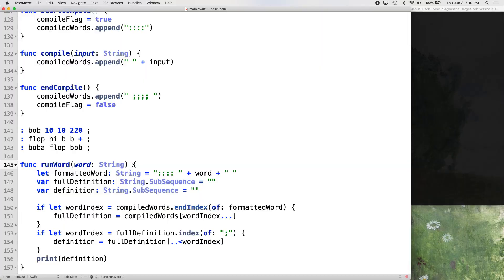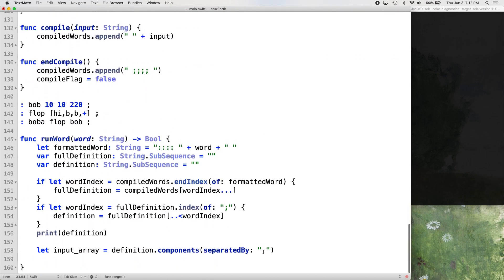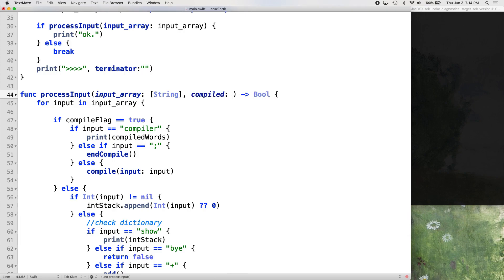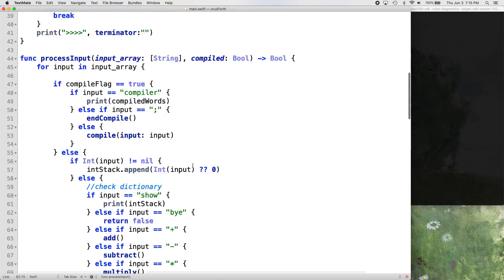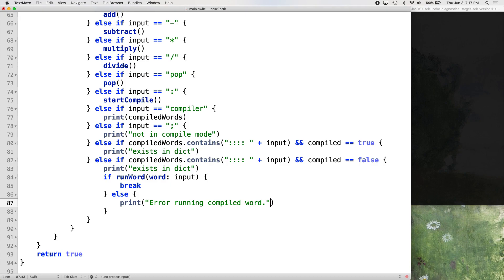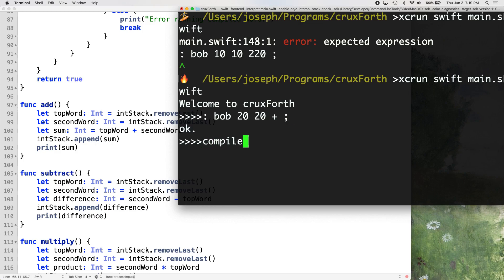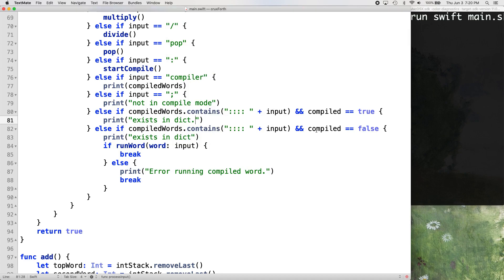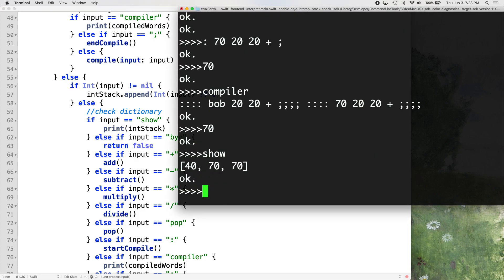Code Your Own Forth - Run Compiled Words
Finally! By the end of this video, our compiler actually works! A user can add their own word (aka function), with whatever definition they want, and then make our Forth system to run that word! And, thanks to the wonderful elegance of the Swift programming language, it all happens will little to no pain!